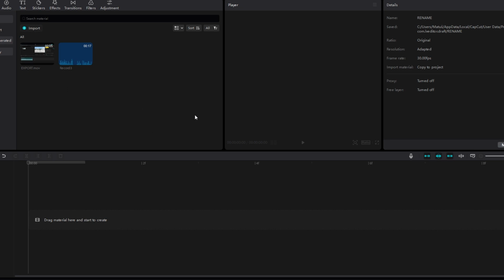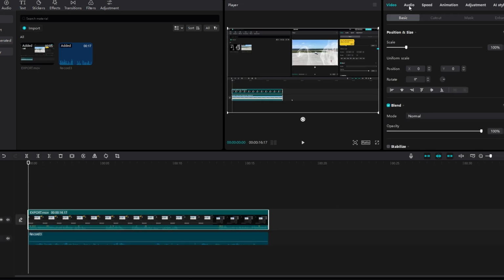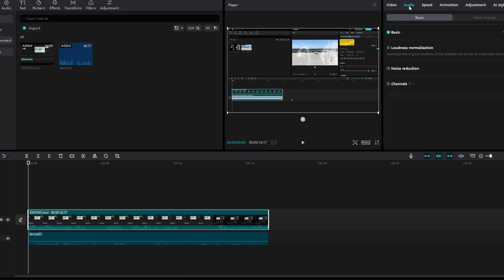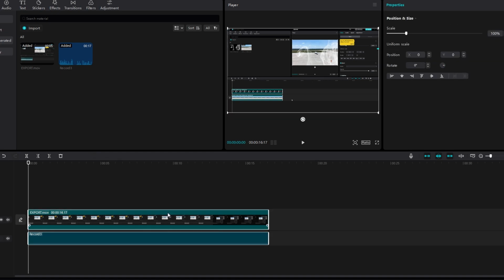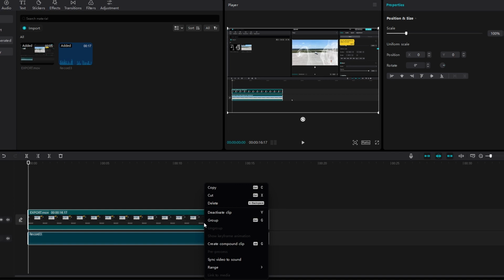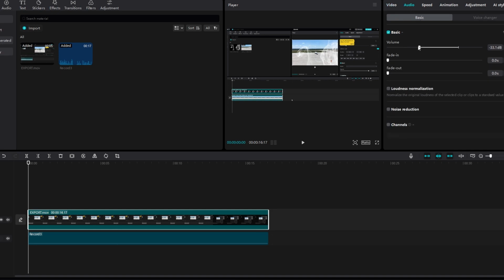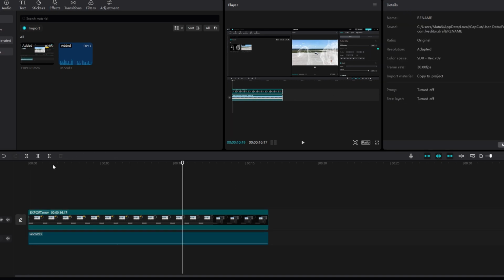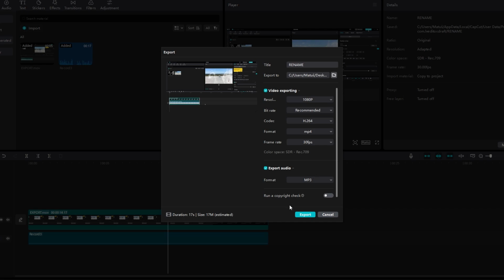CapCut : How To Sync Audio With Video in Capcut PC (2024)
1. CapCut PC Tutorial: Syncing Audio with Video
2. Syncing Audio and Video in CapCut PC - Step by Step
3. CapCut PC Guide: Full Tutorial on Audio-Video Sync
4. How to Sync Audio with Video in CapCut on PC
5. CapCut PC Editing: Comprehensive Sync Guide
6. CapCut PC - Audio-Video Sync In-Depth Tutorial
7. Full Guide on Syncing Audio with Video in CapCut PC
8. CapCut PC Audio-Video Sync Techniques
9. CapCut PC Editing: Advanced Sync Tips
10. CapCut PC Tutorial: Complete Audio-Video Sync Setup